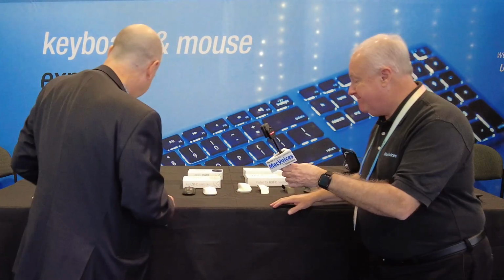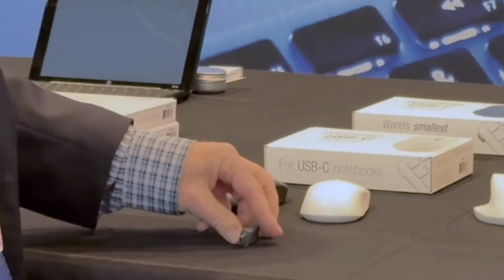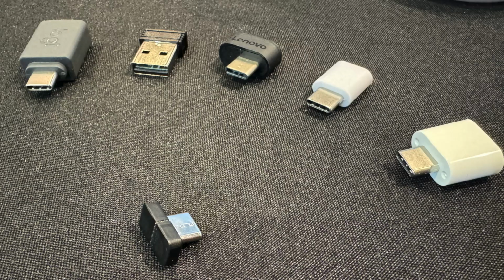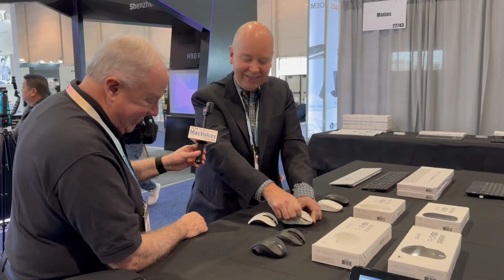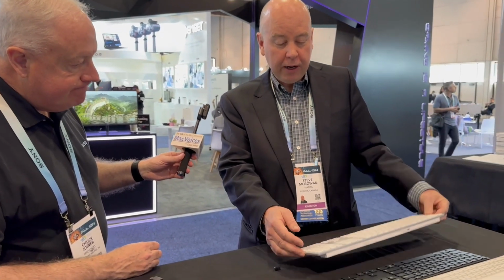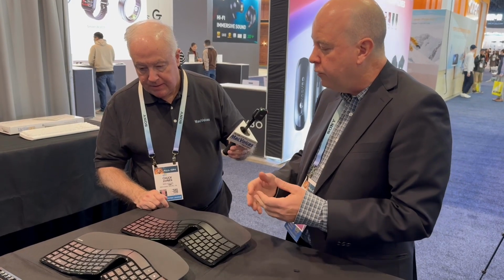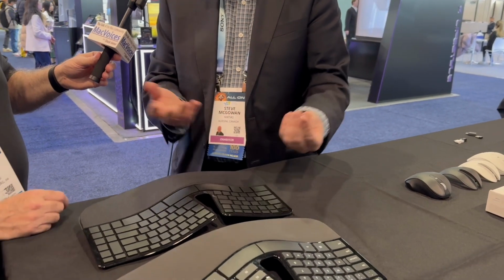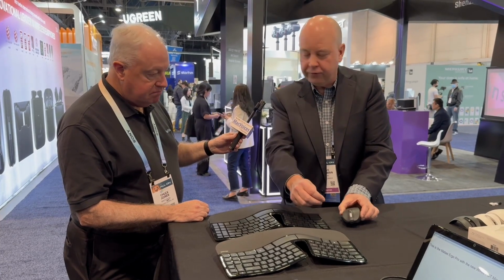MacVoices #24061: CES - Matias Makes Wireless USB-C Keyboards & Mice Even Better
At CES in Las Vegas, we learned about the latest keyboard and mouse options from Matias from Co-Founder and CEO Steve McGowan. As everything moves to USB connectivity, Matias has improved on the USB-C dongle by making it even smaller and less obtrusive, and then built it into their newest keyboards and mice, including a new ergonomic model that fills a gap left in the market by Microsoft.